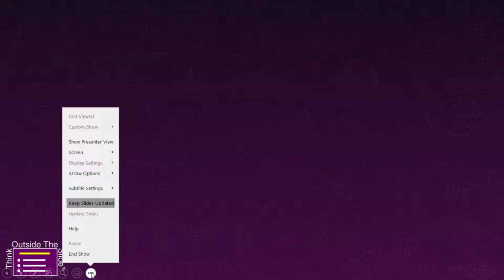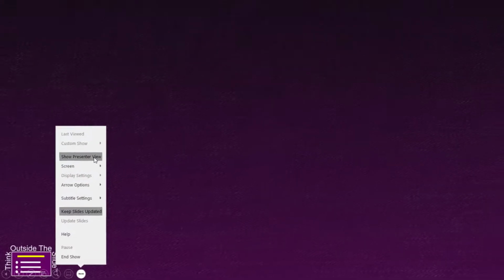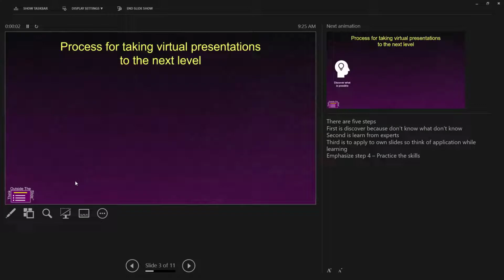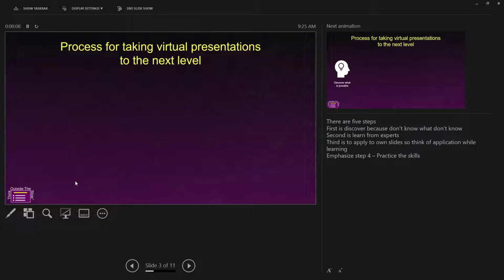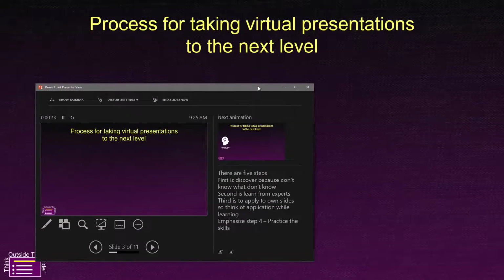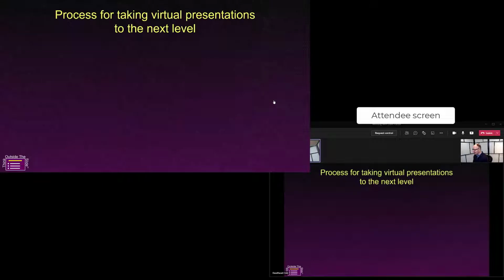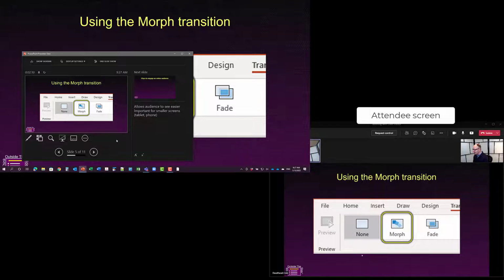1 screen in Teams on Windows: you see notes in Presenter View; audience sees full screen slides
Many presenters are working from home or a remote location with just their Windows laptop. They want to deliver a PowerPoint presentation on Microsoft Teams where they can see their notes in Presenter View while the attendees only see the slides.

This video shows you how to share the Slide Show window in Teams in Windows so the attendees see your full resolution slides while displaying Presenter View on your laptop screen so you can see your notes. This solves a problem that many presenters have struggled with.

To see all of my articles on virtual presenting, go